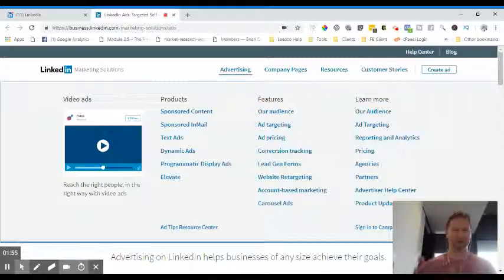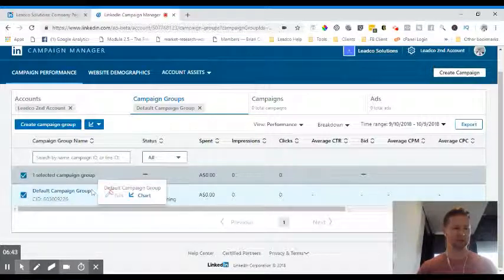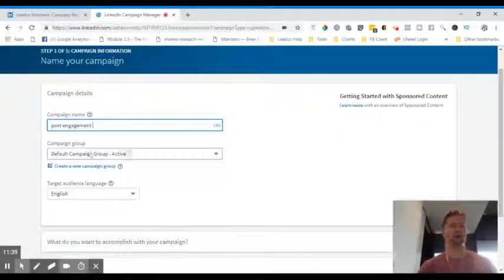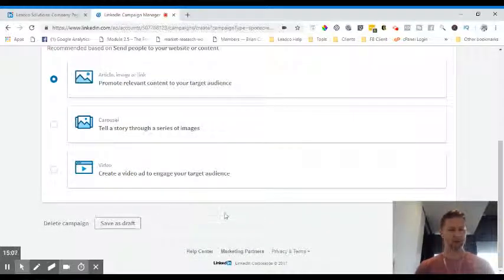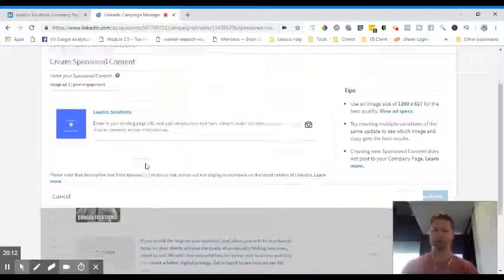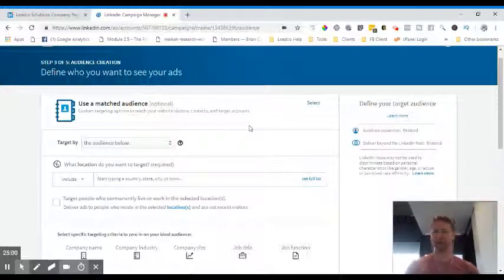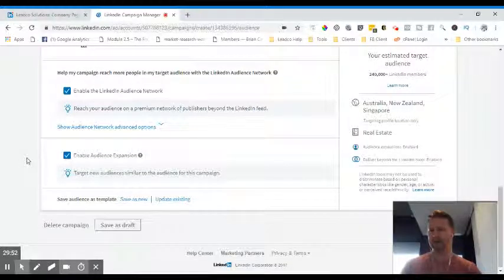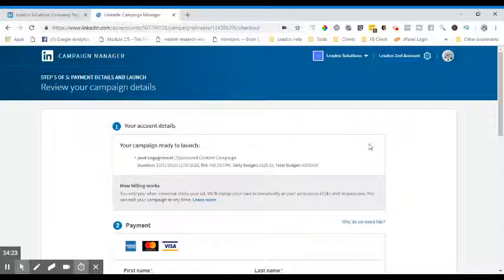Intro To LinkedIn Ads - How To Use LinkedIn To Drive Traffic To Your Site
😀Want To Hit $10k Per Month Online? Intro To LinkedIn Ads - How To Use LinkedIn To Drive Traffic To Your Site

In case you missed my last video, I covered how to position yourself on linkedin to start getting inbound leads. You can check it out here:

In this video I cover how to setup Linkedin ads to drive traffic to your site, for lead generation or brand awareness.

I have my opinions against Linkedin as an advertising platform. It is a work in progress, so I won't be too harsh. I will say that its capabilities compared to that of its peers are sub-par.

Having said that, assuming they continue to develop the platform, it is still a great way to gain highly targeted traffic to your site. Alternatively as mentioned it can be used for lead generation, or to increase awareness and video views.